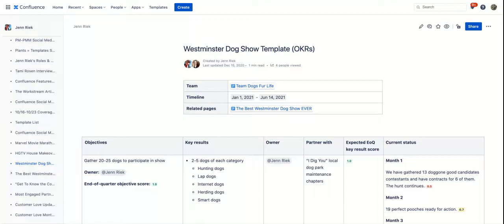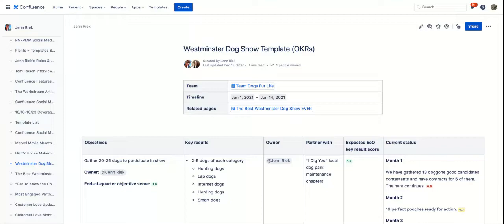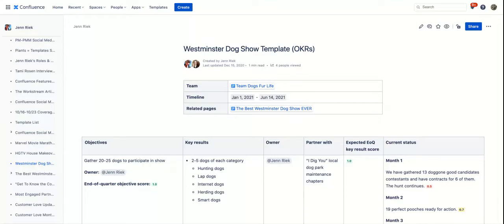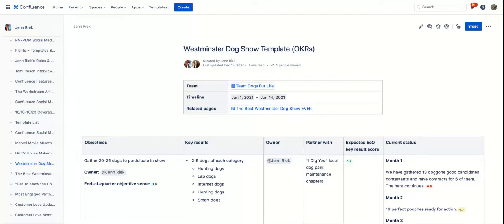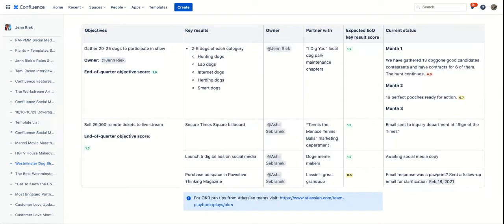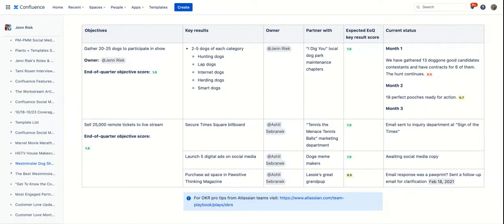OKR & KPI template | Confluence | Atlassian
Our powerhouse Confluence analyst, Shruti Boddu, walks us through the Objectives and key results template (OKRs), highlighting key content to cover and pro tips on how to best use this template to ensure your whole team is aligned.

Confluence is a team workspace where knowledge and collaboration meet. It's a central source of truth for fast moving companies. Confluence keeps everyone organized and aligned – with everything from meeting notes to strategy docs and IT documentation – so they can make better decisions faster and be more responsive to change.